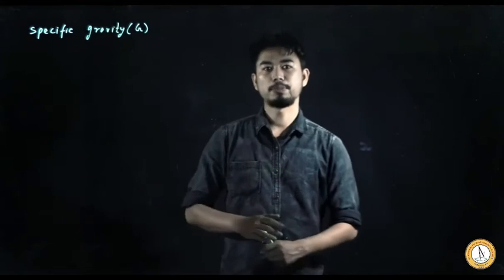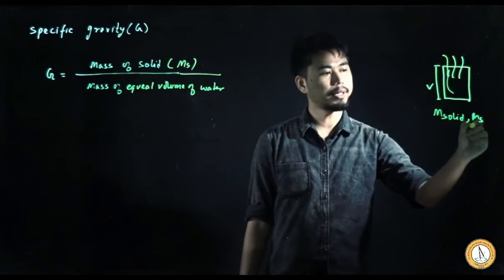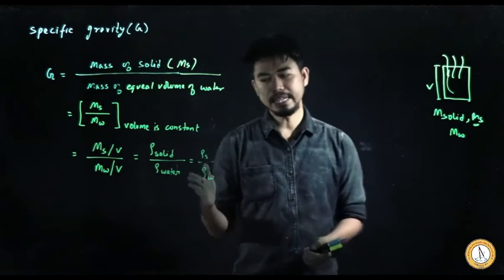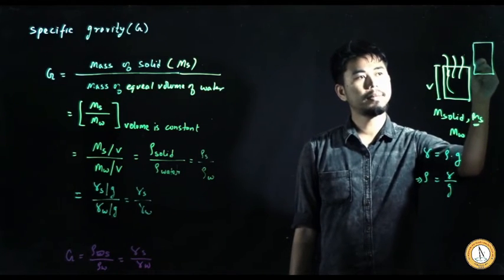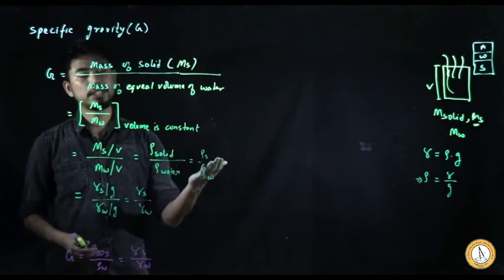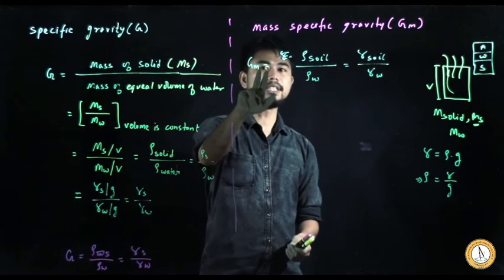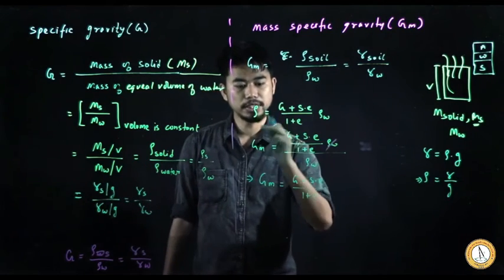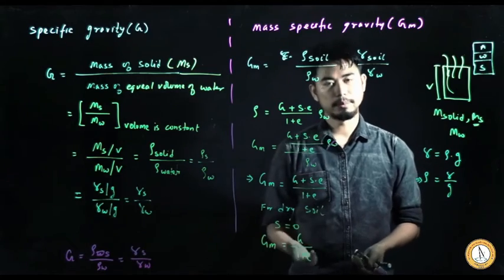Specific Gravity (G) And Mass Specific Gravity (Gm)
Demo Video 1 (Soil Mechanics)
Demo Video of APPSC Assistant Engineer (AE) Online Class